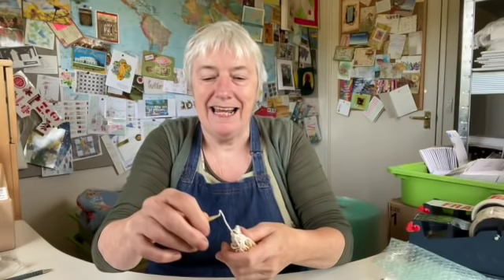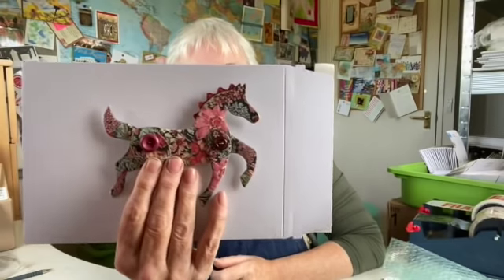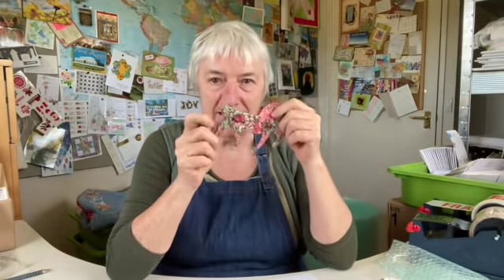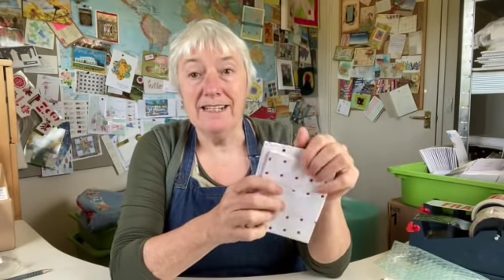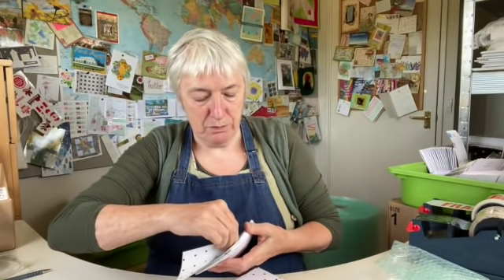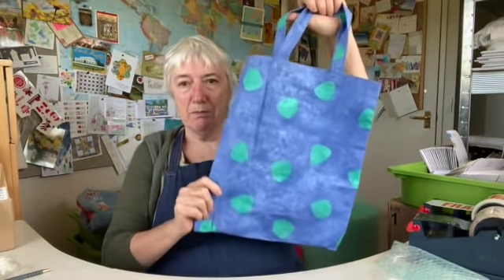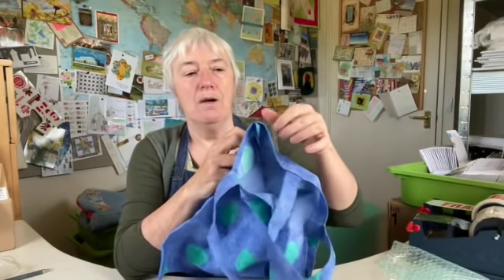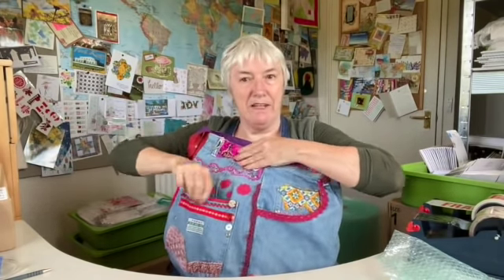Autumn Candles and so much more in the Last Homely House Shop Update Today at 3pm BST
3pm BST on 19th September 2020!
The shop products go live!
apart from the beautiful hand dipped candles from Ted's Workshop in Cumbria, in gorgeous autumn shades, there are pairs of little beeswax birthday cake candles, a hundred handmade horses, packs of 100 paper hexagon templates, little spotty notecards from India, and for one person, the scrappy, happy, hippy jeans bag!

The usual things are still in the shop, books, cards, downloadable tutorials.

It's been a busy few days!

Ann Wood's fabulous and generous Cardboard Template is here so you can make your own horse, or stampede!